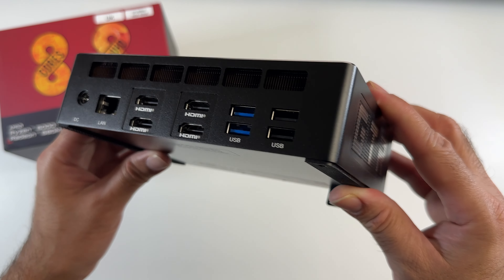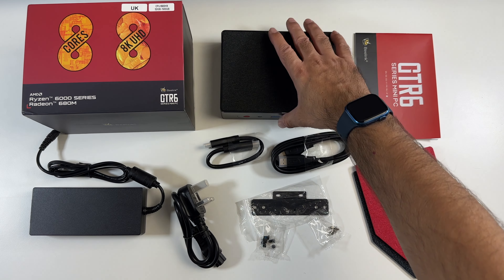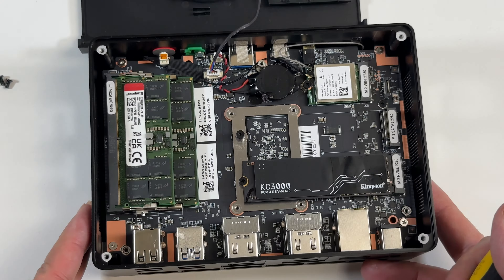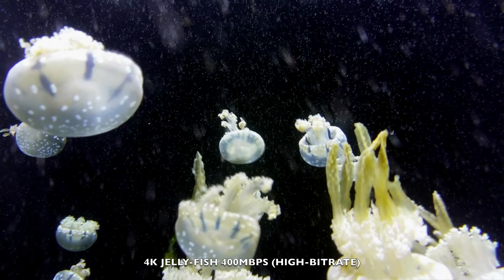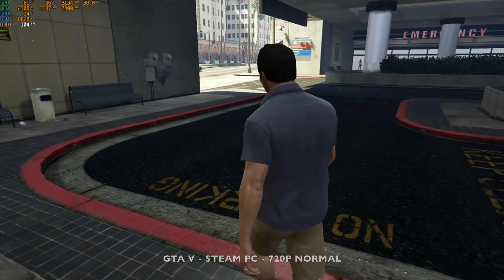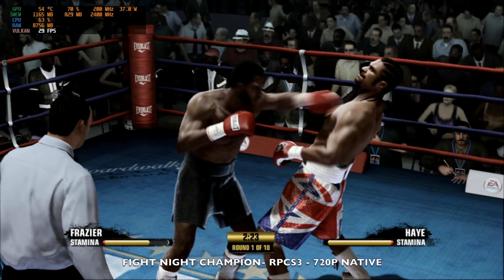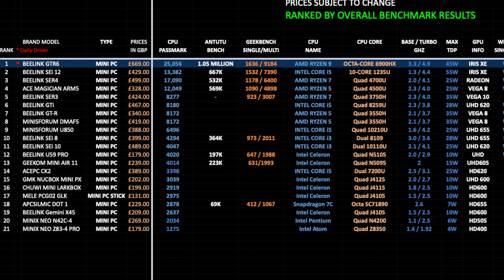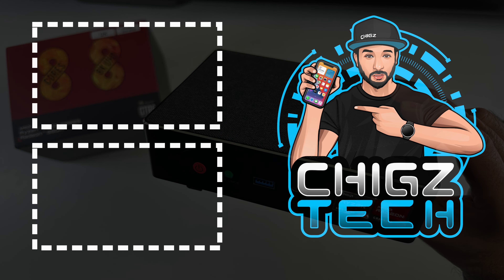Beelink GTR6 - Most POWERFUL Gaming Mini PC of 2022! - AMD RYZEN 9 6900HX | 32GB + 500GB | Quad HDMI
Beelink GTR6 - Most POWERFUL Mini PC of 2022! - (AMD RYZEN 9)

Beelink GTR 6 Specs:
* CPU: AMD Ryzen 9 6900HX 3.3Ghz / 4.9Ghz
* GPU: AMD Radeon 680M
* 32GB DDR5 RAM (64GB Max)
* 500GB (M.2 NVME SSD) (2TB Max)
* WIFI 6E / 2.5 Gbps LAN
* Bluetooth v5.2 / Type C
* Quad 8K Display Output (4*HDMI 2.1)
* Dual Cooling Fan
* Supports 8K 60Hz

Chapters:
00:00  Intro
00:28  Price
00:49  Specs
02:03  Inside the box
02:43  Design & Ports
04:26  Internal Upgrades
05:51  Boot-up Speed Test
06:00  System & Storage
06:42  4K Video from USB
08:24  YouTube Test
09:06  Netflix & Prime Test
09:32  GTA V 720p (Normal)
10:00  GTA V 1080p (Very High)
10:35  WWE 2K22 1080p (Medium)
11:07  WWE 2K22 1080p (FAV)
11:53  Fight Night Champion (PS3)
12:18  Soul Calibar IV (PS3)
12:36  Ultra Street Fighter II (Switch)
12:55  Tekken Tag 2 (WiiU)
13:04  Mario Tennis (GC)
13:22  Wifi Speed Test
13:36  Benchmarks Results
14:05  Mini PC Performance Chart
14:55  Final Thoughts